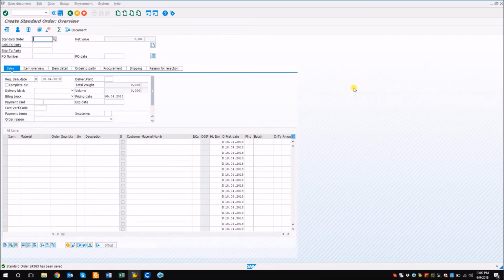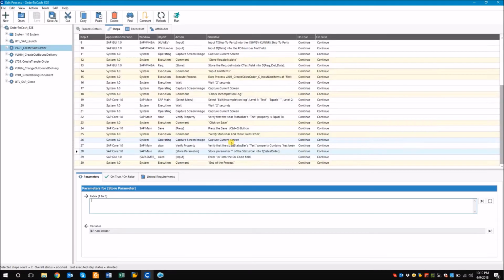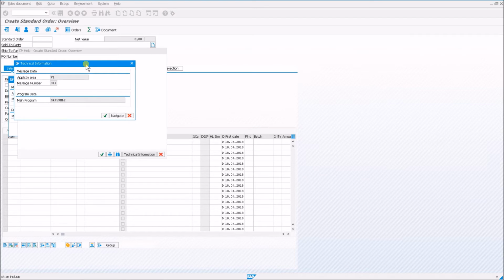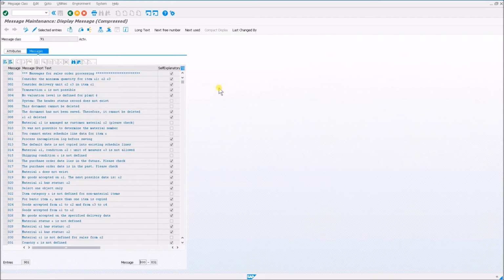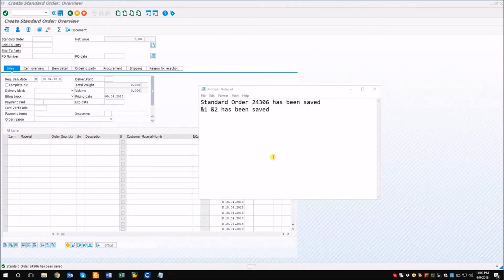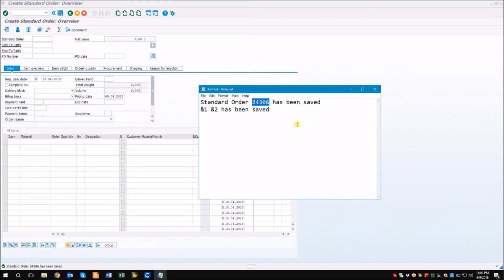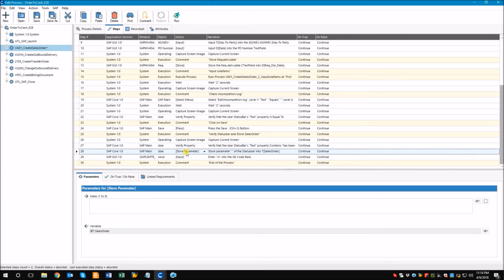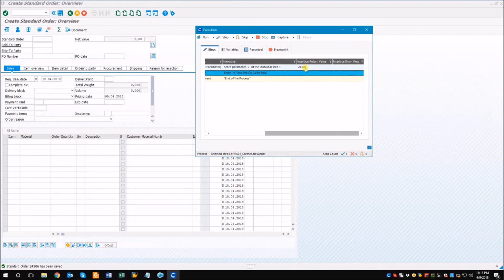Identifying SAP Status Bar Message Index for Worksoft Certify [Vlog]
In most of the SAP transaction codes, the data that is generated is usually displayed in the status bar.

In automation, there is a need to store the output of one transaction and use this data as the input to another.

To store the data from Status Bar, Identifying the correct  Status Bar message Index is very important as you are going to store a particular data that has a specific index number.

Check out this video to know more!